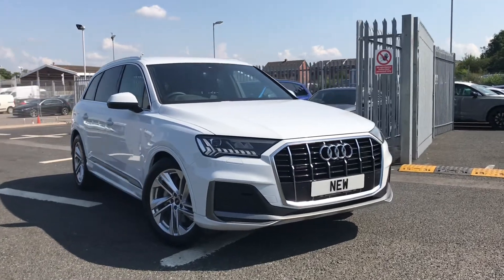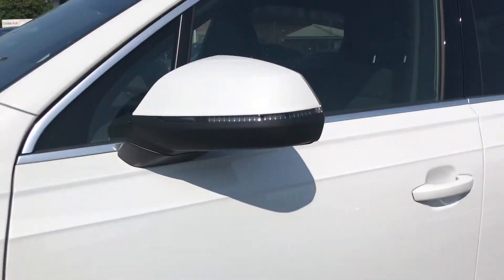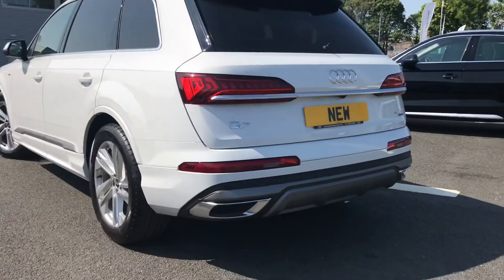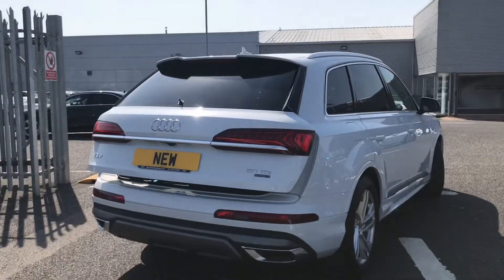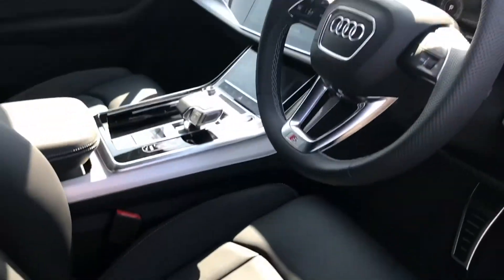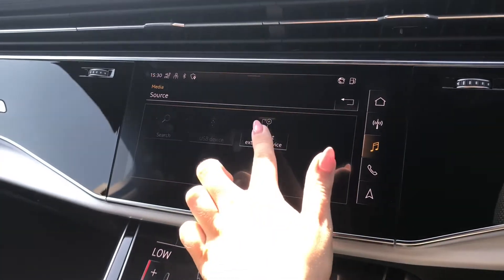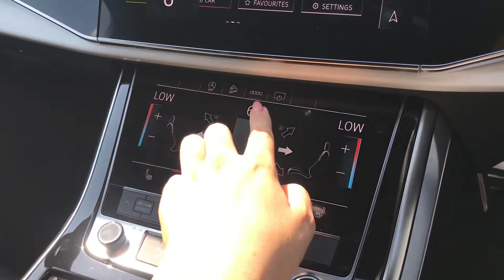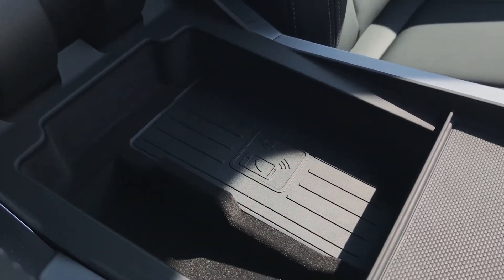Brand new Audi Q7 S line | Carlisle Audi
Just into our stock, this brand new Audi Q7 3.0 TDI V6 50 S line Tiptronic quattro (s/s) 5dr finished in Glacier white, now available for sale from Carlisle Audi.

Features include:
- Rear view camera
- Privacy glass
- Heated front seats
- Audi Matrix LED headlights

0:00 - Intro and exterior tour
1:08 - Boot tour
1:57 - Interior
2:14 - Driver features
3:49 - How to get in touch